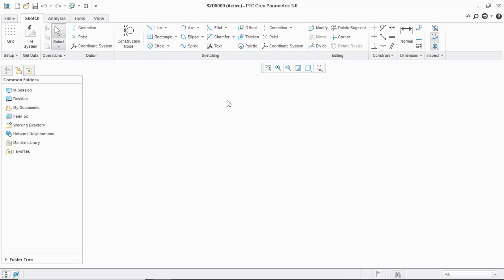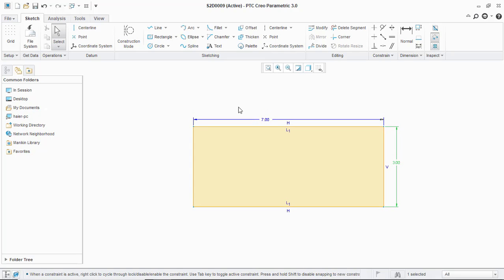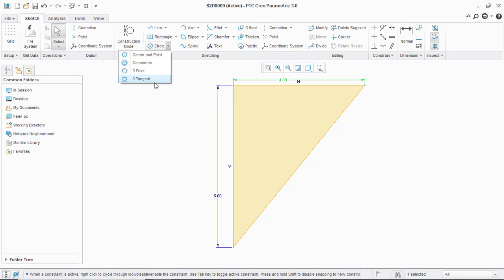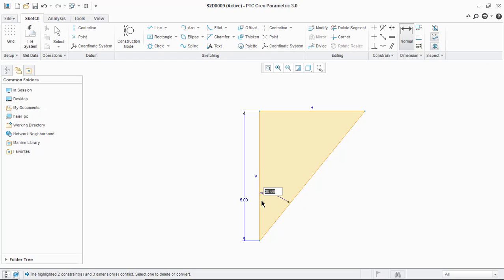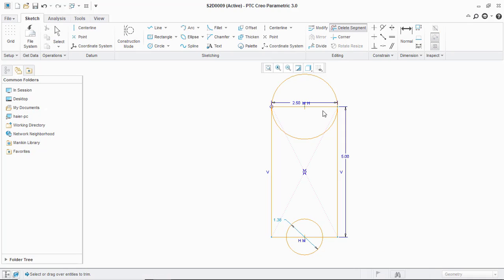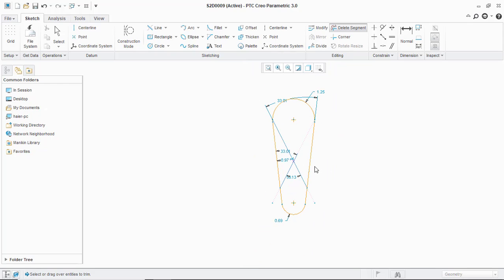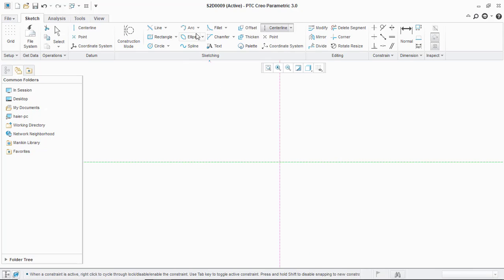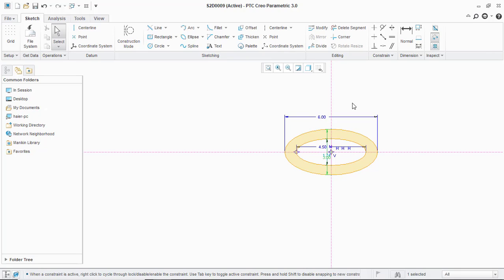Creo Sketch Tutorial 1 for Beginners Basic Command, Line, rectangle, circle,